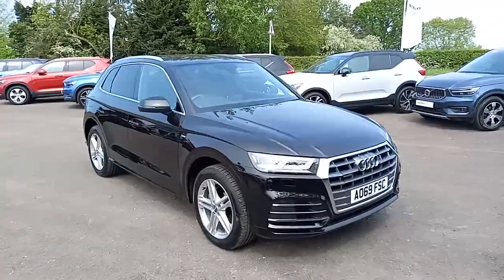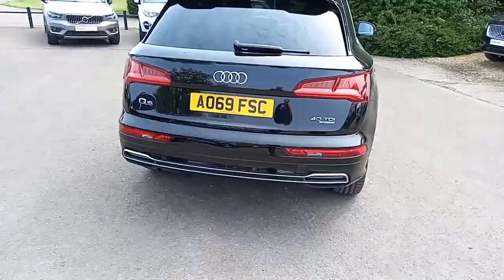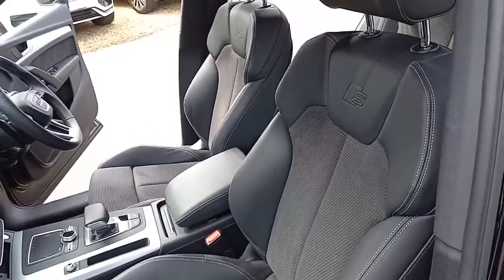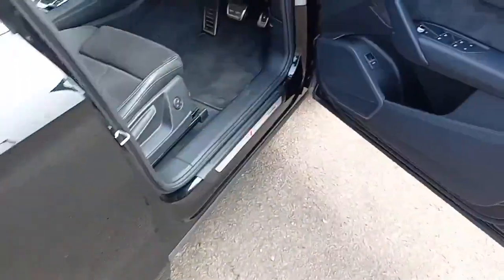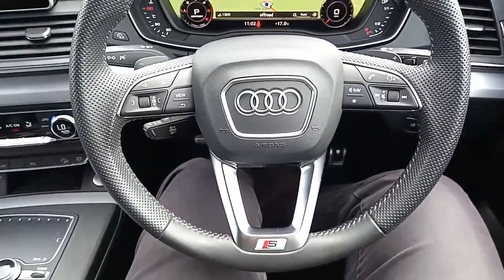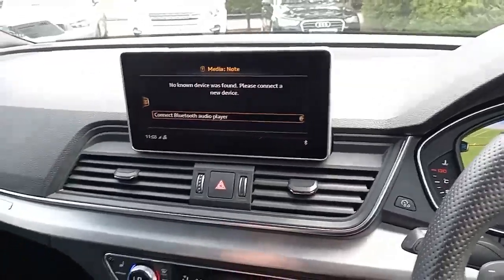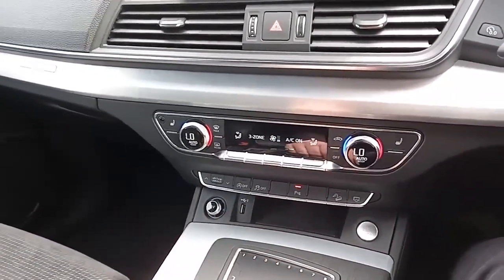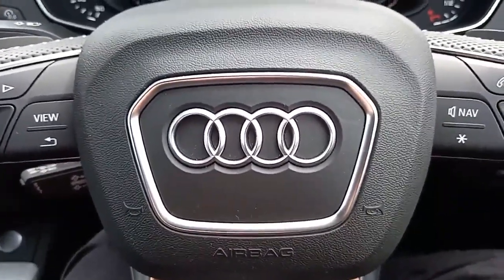q5 black AO69FSC